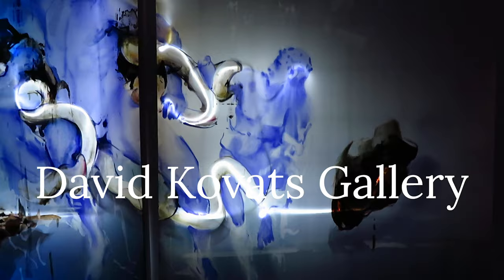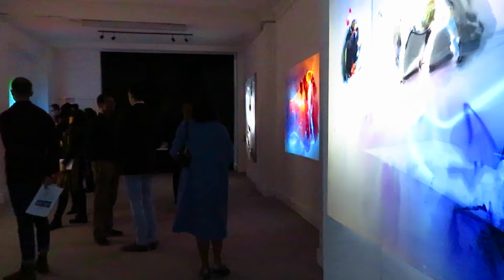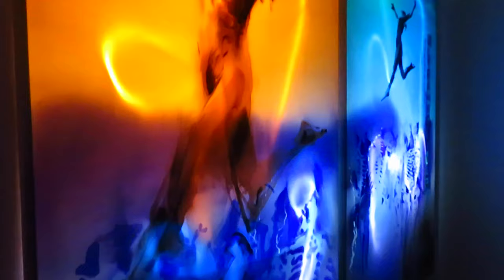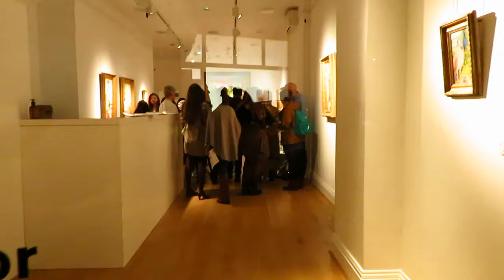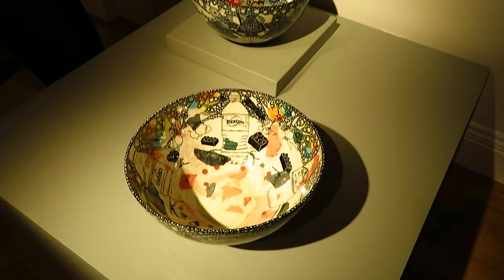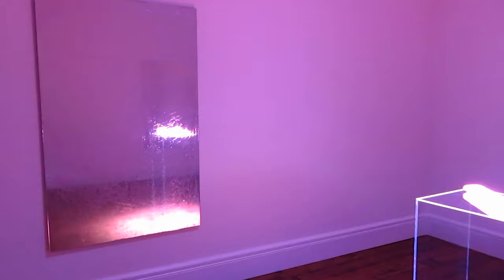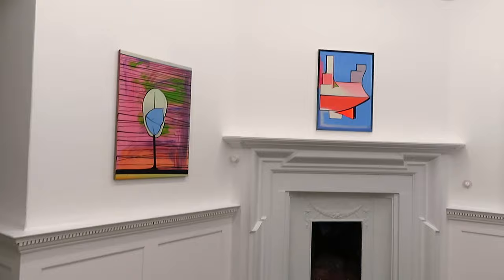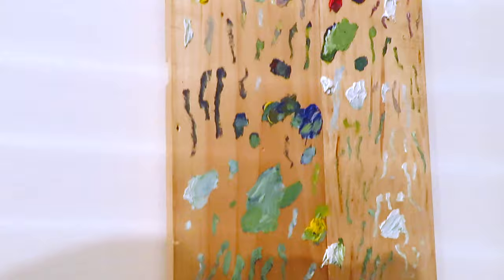Gallery Openings in Central London 7 October: David Kovats, Grosvenor Gallery, Sprueth Magers...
Check out some new contemporary art galleries in Central London. If you want to know about more art exhibits and events in London, check out my instagram for more frequent updates.

Galleries Visited & Timestamps:

David Kovats (0:00 - 3:41)
Zsolt Bodoni, 'Hybrids'
8 October - 3 November

Ben Hunter (3:42 - 4:48)
Christopher Page, 'Shadows & Reflections'
7 October - 11 November

Grosvenor Gallery (4:49 - 7:02)
Faiza Butt, 'Super Natural'
8 October - 20 October

Sprueth Magers (7:03 - 9:18)
Pamela Rosenkranz, 'Healer'
8 October - 20 November

Thomas Scheibitz, 'Black Swan'
8 October - 19 November

Sapling (9:19 - 10:18)
Angus McCrum, 'There here, quietly'
7 October - 7 November